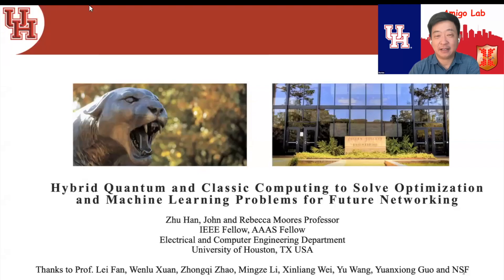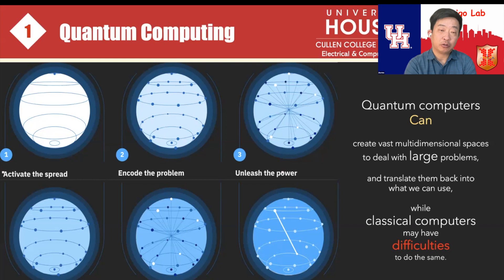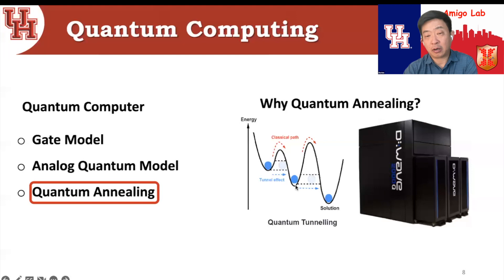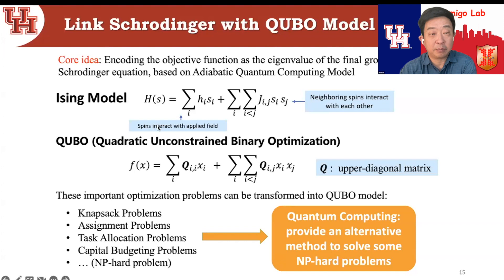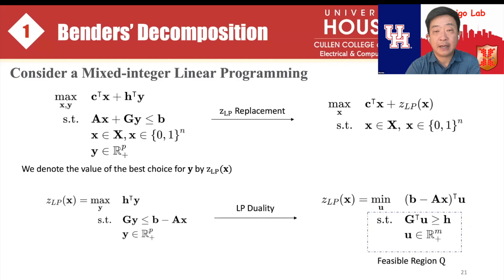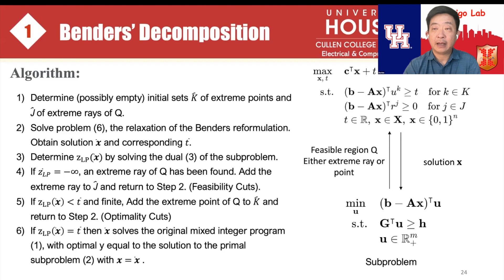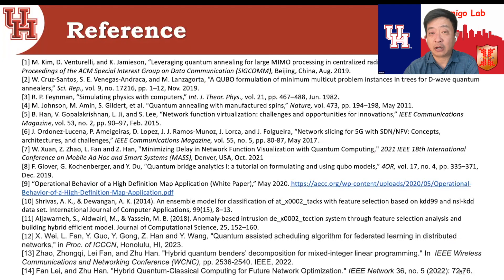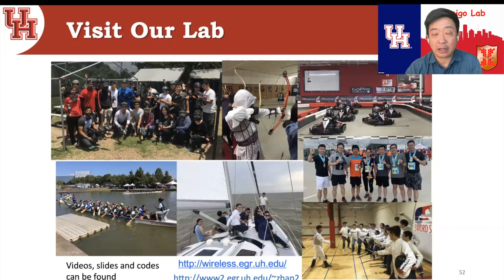QuCS Lecture35: Prof. Zhu Han (Houston), Quantum-Classic Computing for Future Network Optimization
QuCS Lecture35: Hybrid Quantum-Classic Computing for Future Network Optimization

Speaker:   Prof. Zhu Han, John and Rebecca Moores Professor, IEEE Fellow, AAAS Fellow, University of Houston